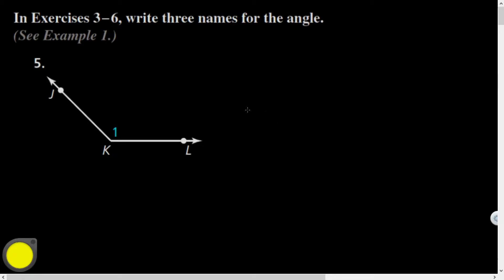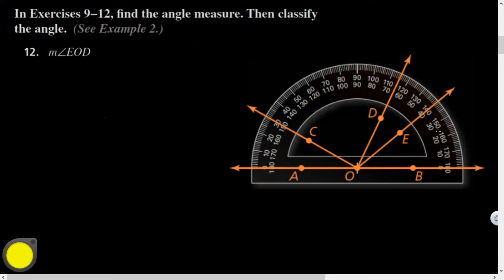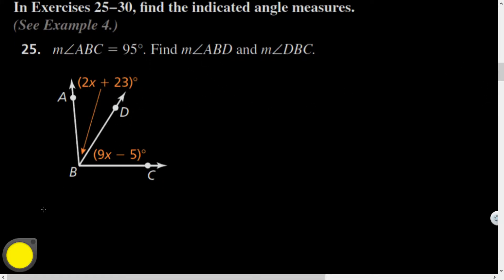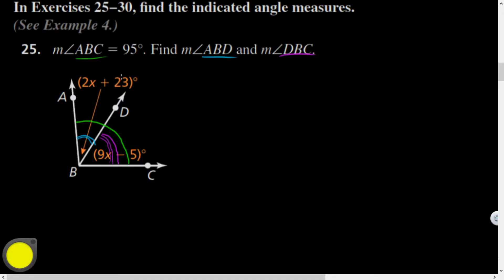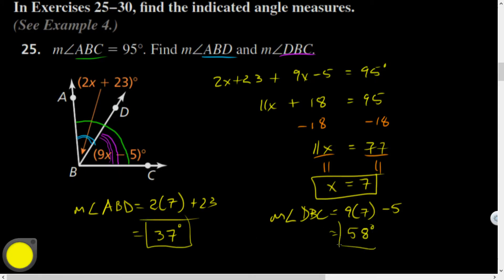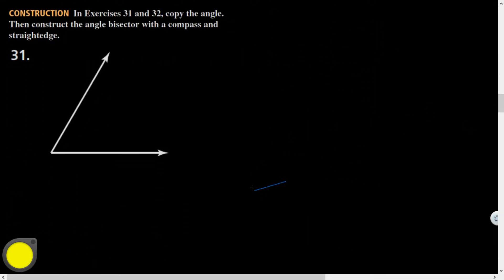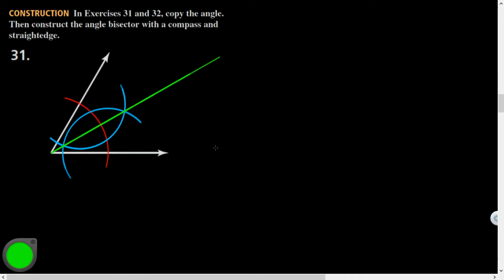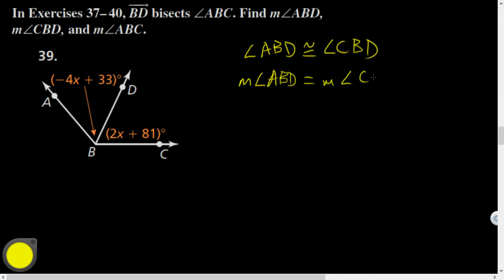Geo 01.05 HQ:43(5,12,25,31,39)